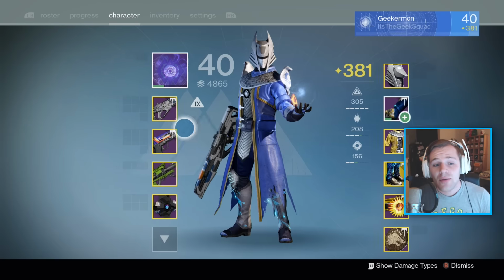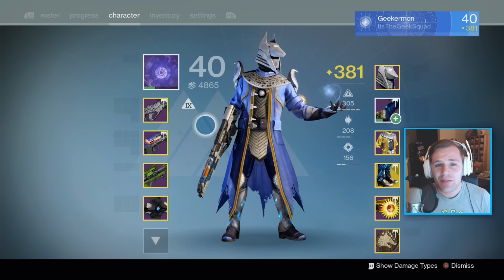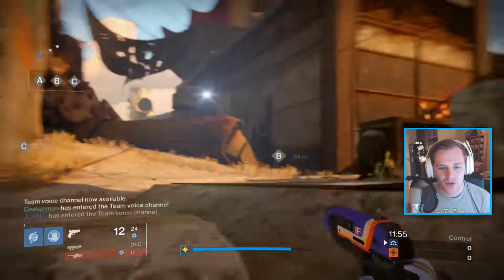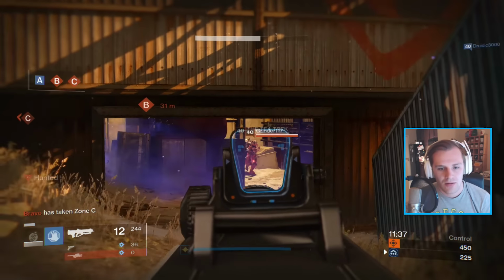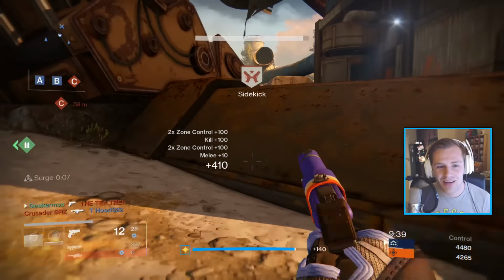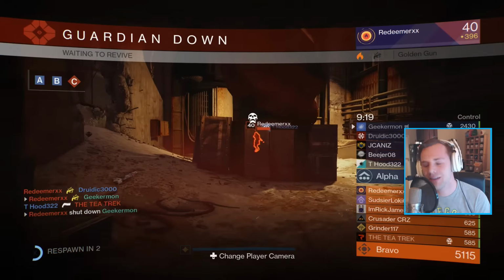Destiny - WELCOME TO THE NEW META!!! - Initial Thoughts & Gameplay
The Famm - G-Eazy

Chill Study Beats 2 - 2 Hour Mix